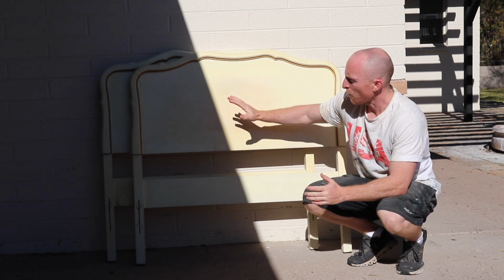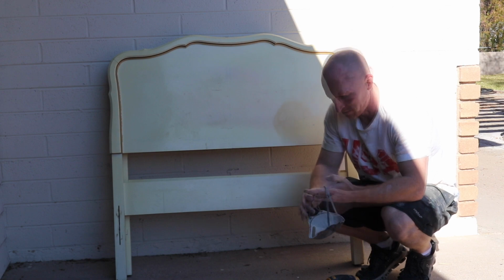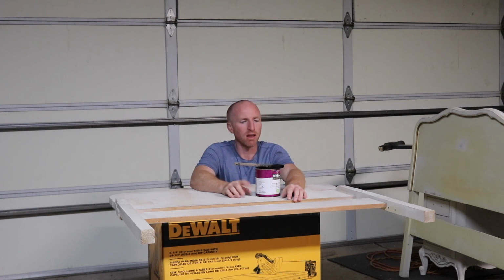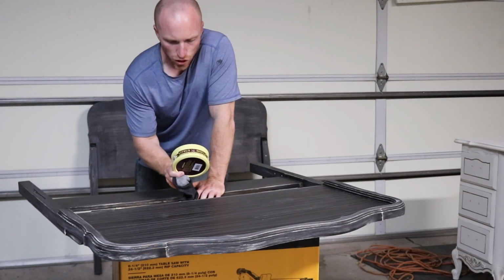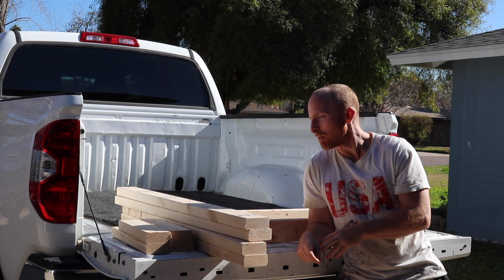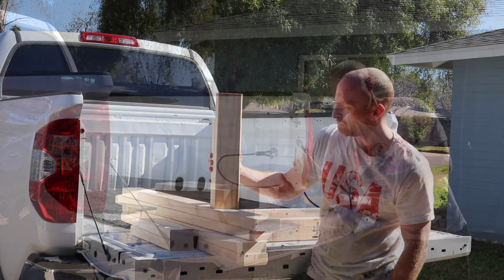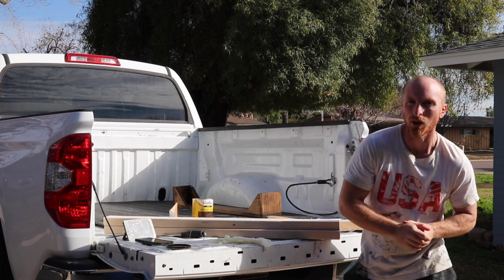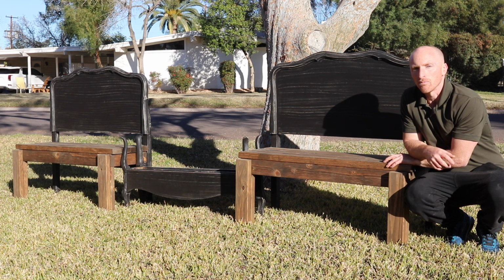Building Benches from Headboards | French headboards Painted | Stained Seats | DIY Project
Description: We take two old French headboards and create two amazing beginner benches. Watch as we transform these pieces into something new.

Paint Color: Behr Premium Paint Color Blackout Finish is Eggshell
Stain Color: Dark Walnut